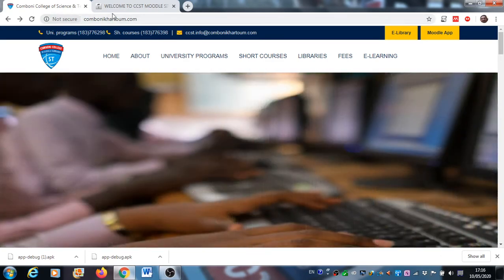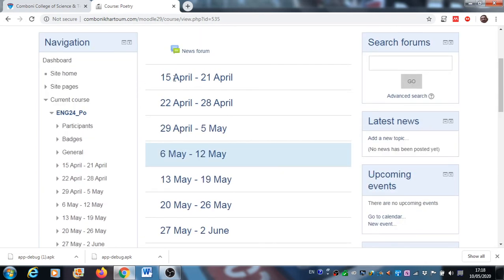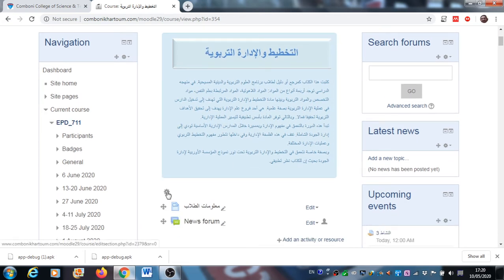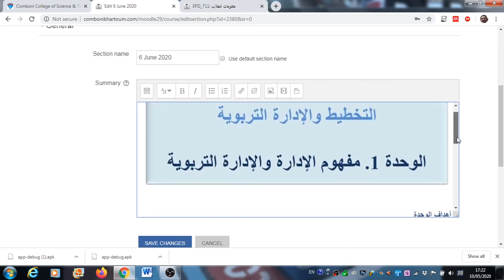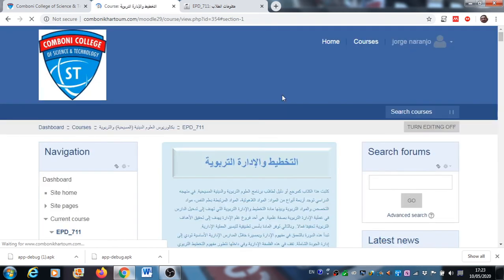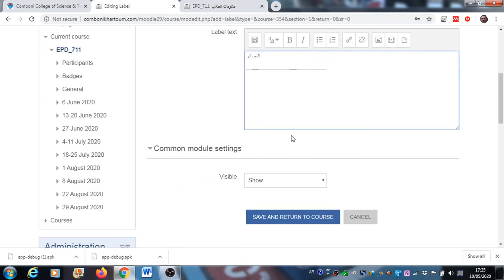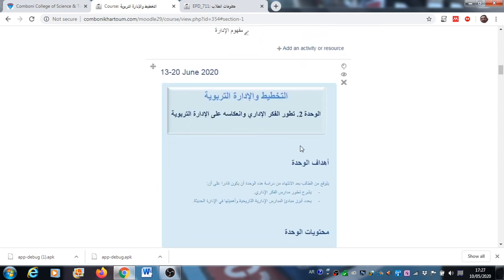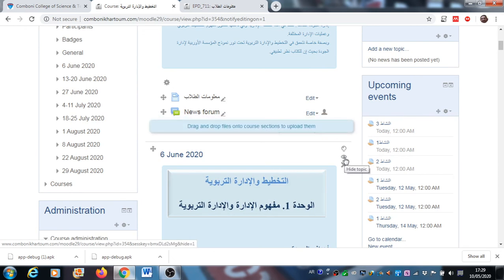Video Tutorial for CCST Lecturers on Moodle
This video tutorial helps the lecturer to understand how to upload his/her contents and how to enrich the learning experience of the students through Moodle, the College Learning Management System.